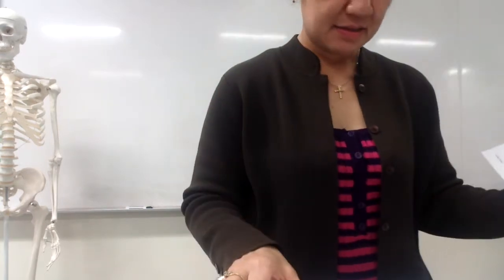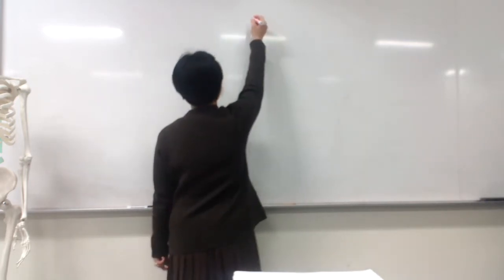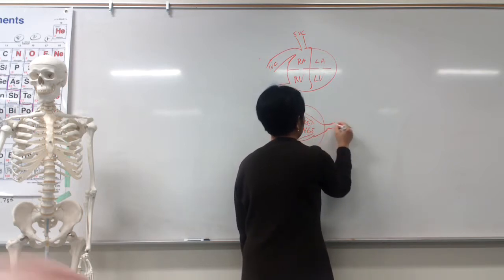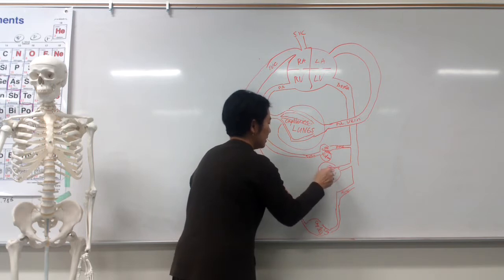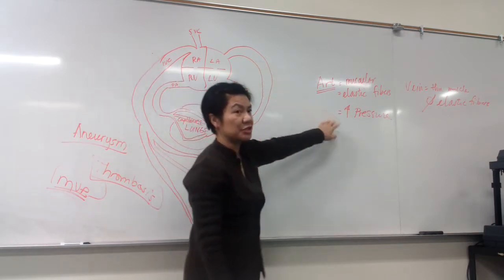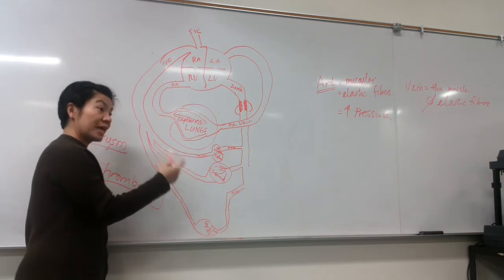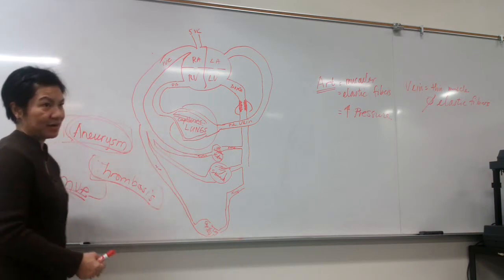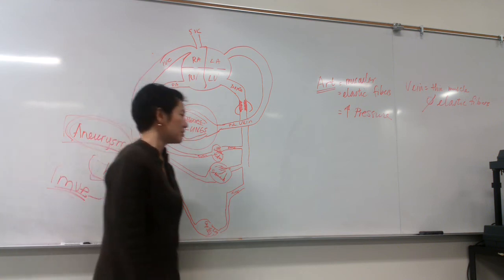Heart Circulation EKG